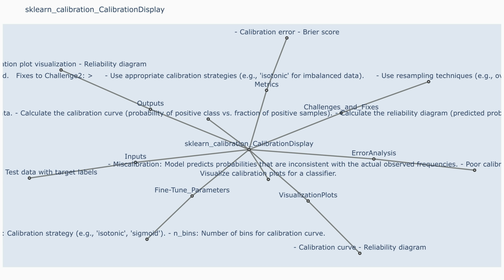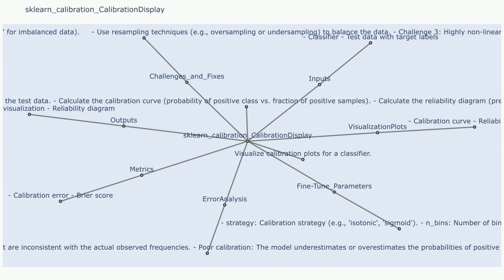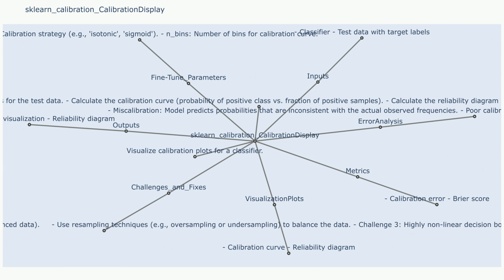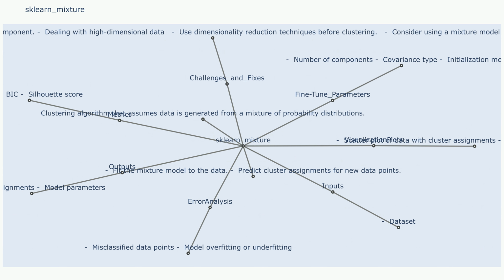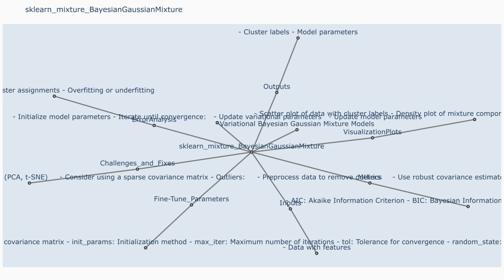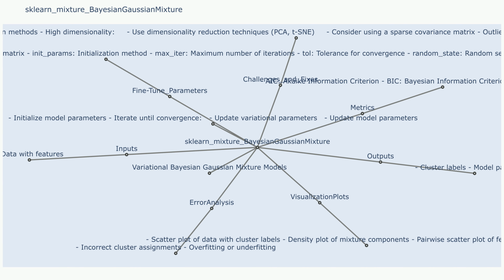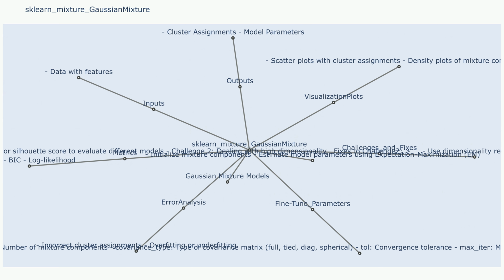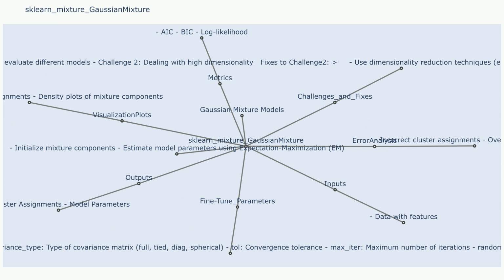Sci-kit Learn Calibration Curve Display